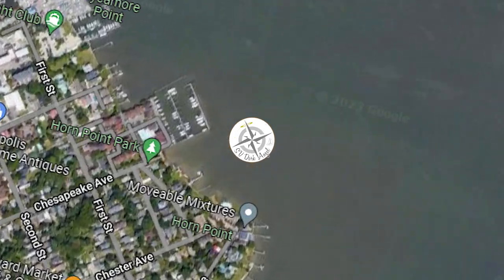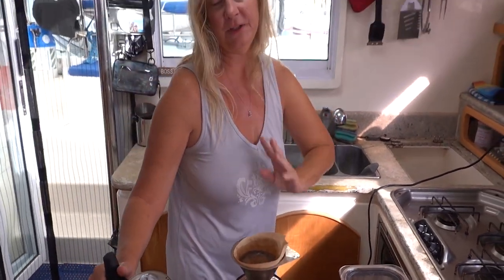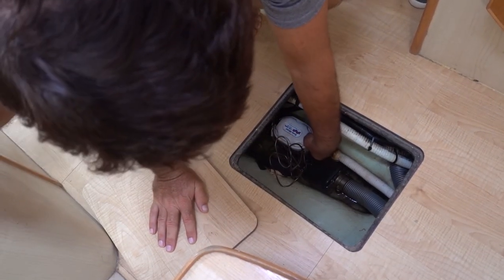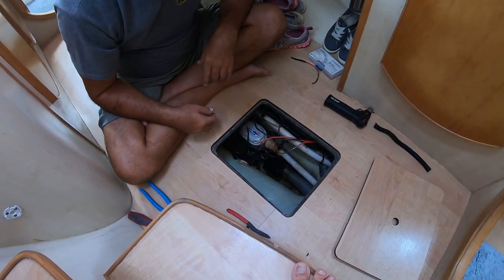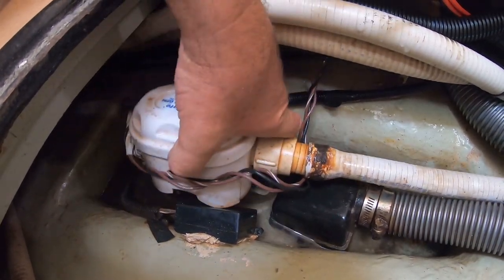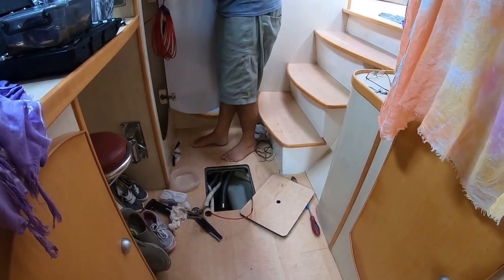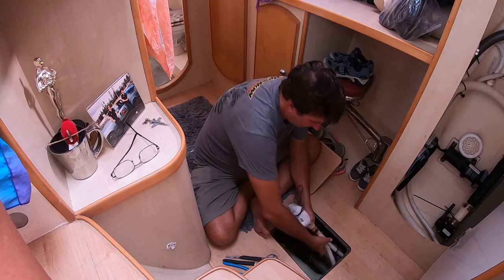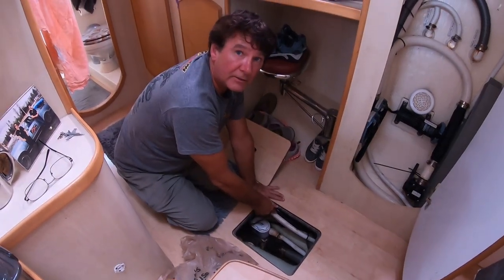SDA72 How Much Water will a Bilge Pump Pump?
In this episode of sailing dark angel we discover flooding in our starboard bilge. Fixing the power supply isn’t enough to solve the problem.
I need another coffee!

00:00 Intro/This Episode
00:26 Bilge pump planning
01:11 Coffee Time
01:55 Ryan and Sophie Sailing
02:08 Mugging for the camera
02:36 What's up with the bilge pump
03:47 Reveal the bilge
04:11 Wiring woes
07:42 No flow
08:58 Gone fishing
10:01 Snake's in the bilge
13:22 Water works

Join us on this adventure of a lifetime.
Our new website is LIVE! Check us out... sailingdarkangel.com
Lisa's personal blog is being added right now.
If you like what you see, consider buying us a beer?

Thank you for helping us stay afloat

Help us to create more for you!

We were featured in an article on Pussfoot!

Our opening and closing song is Who We Are by Miah
Check out his band NINETEEN EIGHTY SEVEN! They are awesome

Lisa & Dave